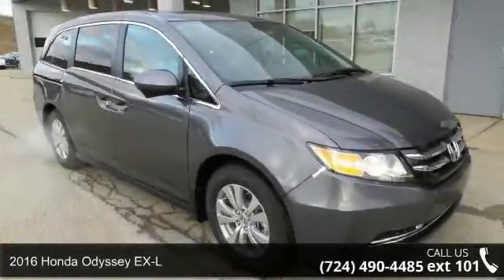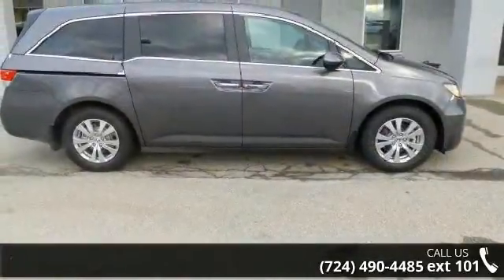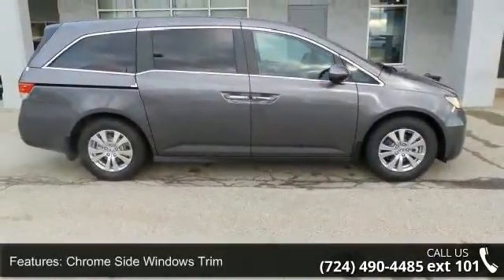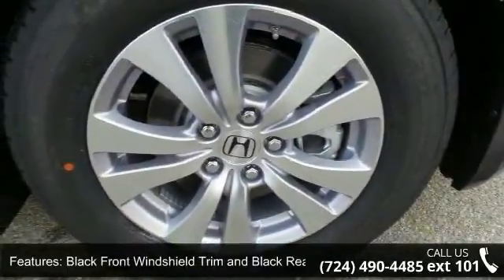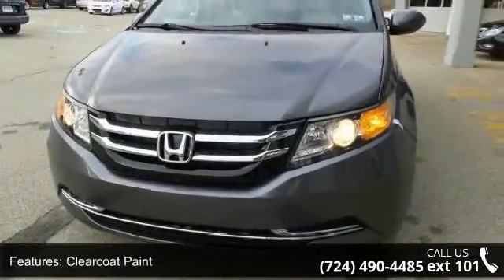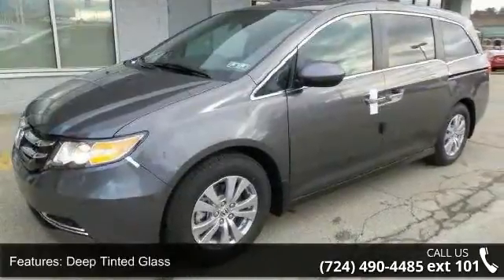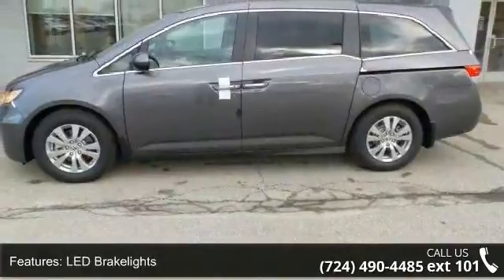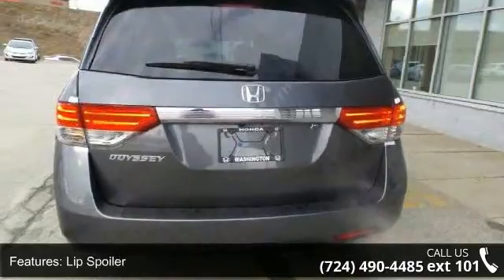2016 Honda Odyssey EX-L - Washington Honda - Washington, ...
2016 Honda Odyssey EX-L Condition: New Mileage: 3 Transmission: Automatic Exterior Color: Modern Steel Metallic Interior Color: Truffle Doors: 4 Stock: H61536 Cylinders: 6